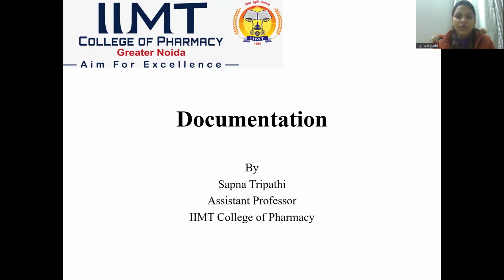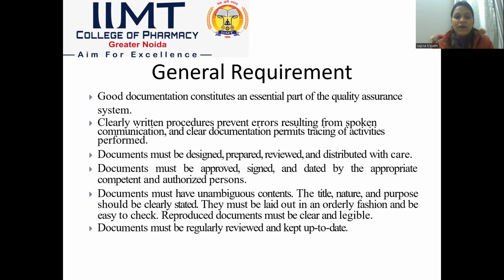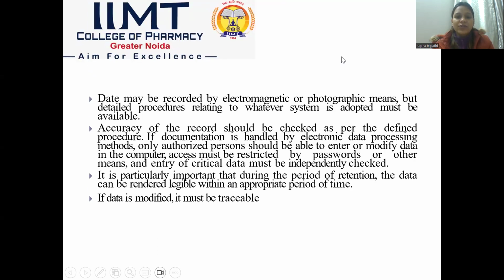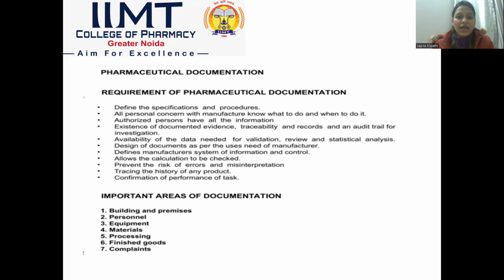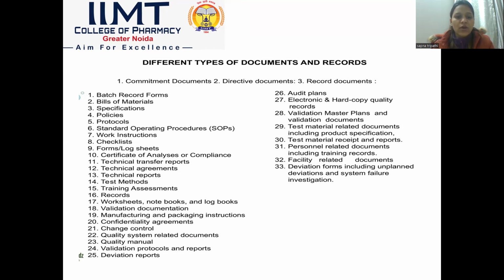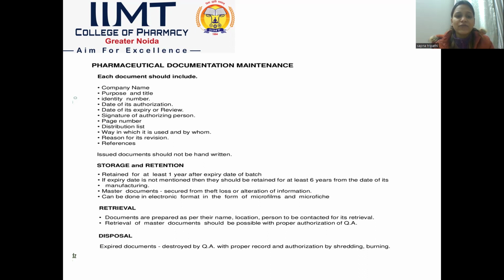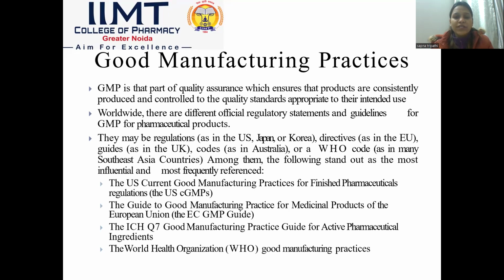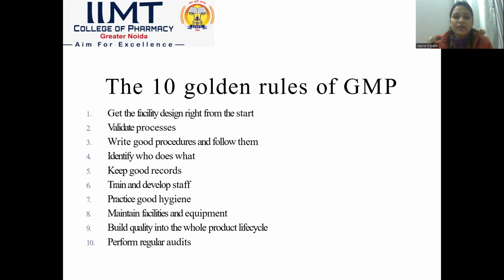Documentation | B.Pharm | IIMT College of Pharmacy, Greater Noida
Lecture on " Documentation  " by Ms. Sapna Tripathi , Assistant Professor, IIMT College of Pharmacy, Greater Noida.
In the pharmaceutical industry, documentation plays a crucial role and encompasses a variety of
documents, including
1-Batch production records
2- These records include the name of the equipment used, batch numbers, and weights and
measures of raw materials.
3- Validation protocols and reports
These documents are part of the pharmaceutical industry&#39;s documentation.
4- Change control documents
5- Deviation reports
6- Complaint handling documents
Some good practices for documentation in the pharmaceutical industry include:
7- Understanding the importance of documentation
8- Knowing the types of documents that are required
9- Being able to control and manage documents
10- Being able to apply real-life case studies to document use